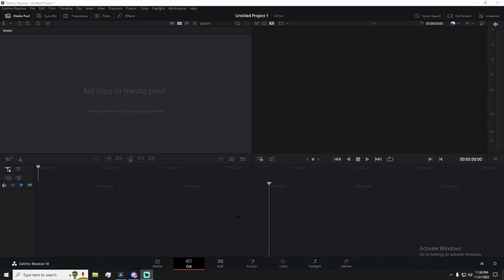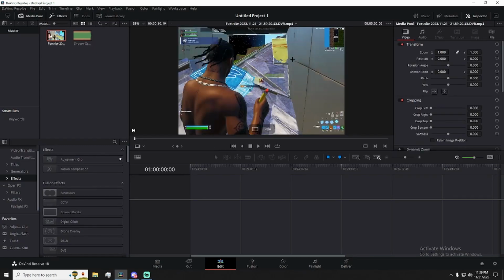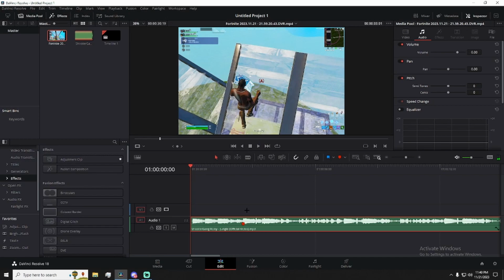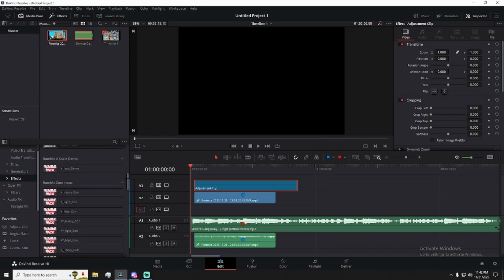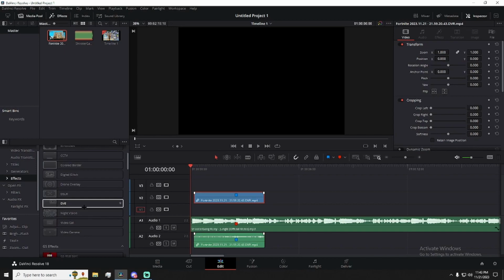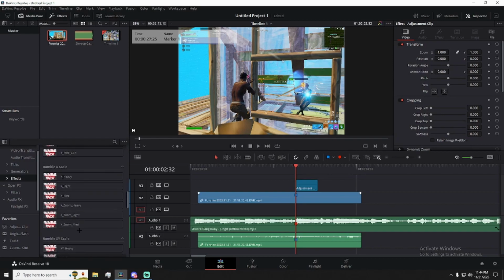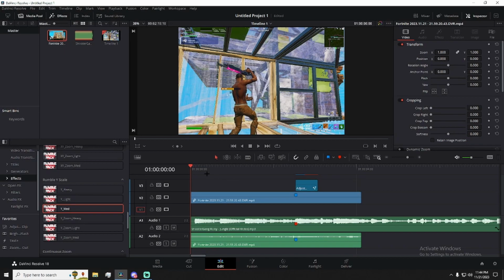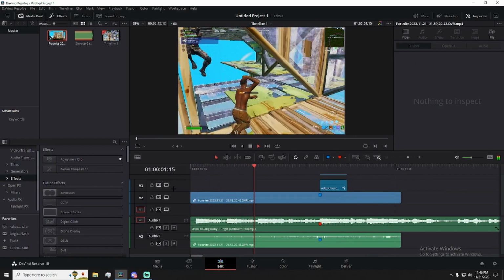The Basics To Davinci Resolve #1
In todays video I go over the basics of Davinci resolve when editing a montage, I go over a good bit of important stuff but not all of it so stay tuned for #2

The link of the YouTube for the packs are here you can find them in his bio.

Thank you guys for watching make sure to like and sub. More video's soon!!